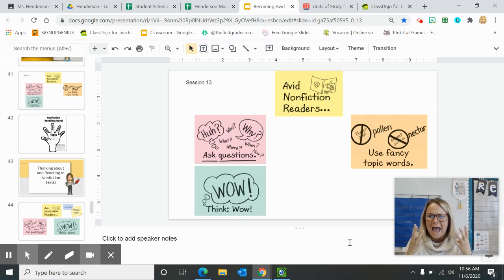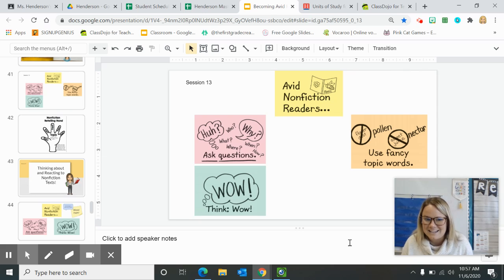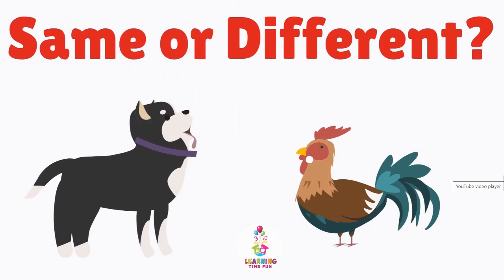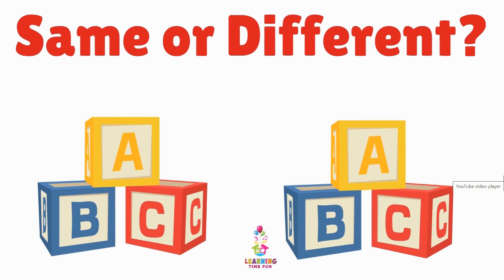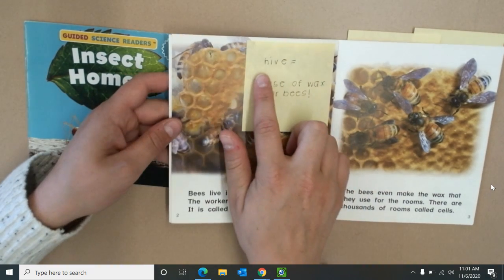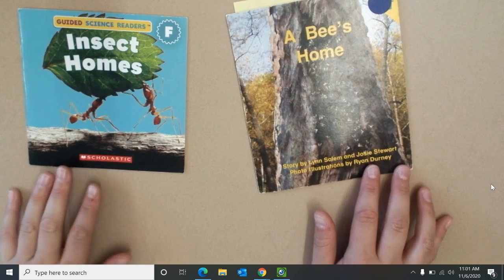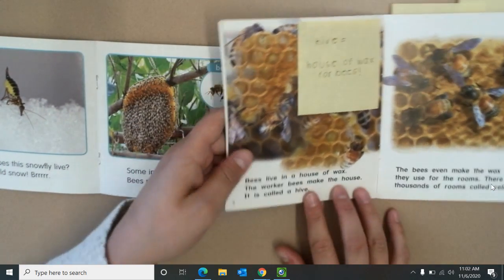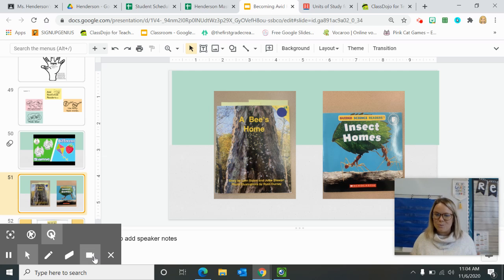11/17 Session 13 RW